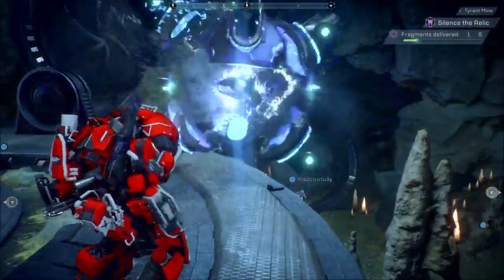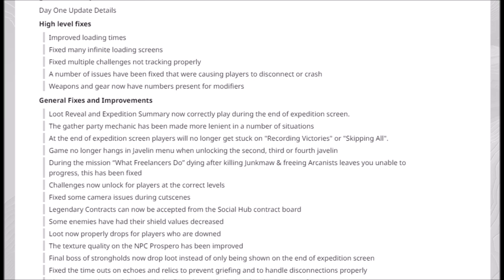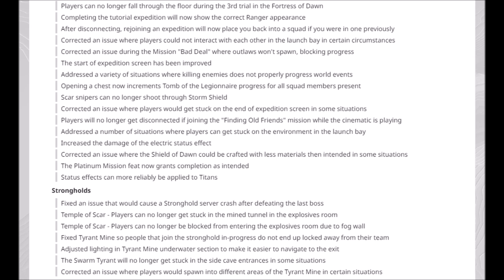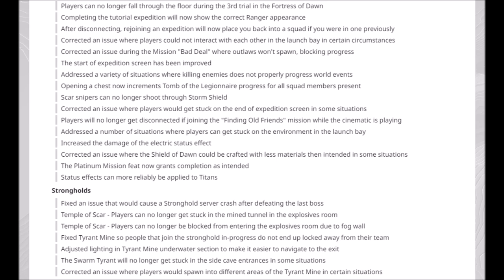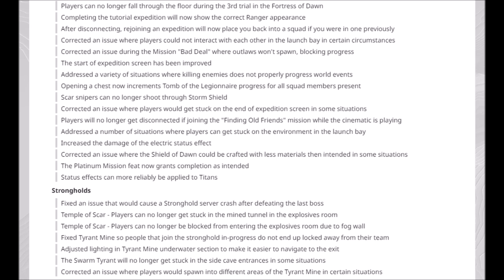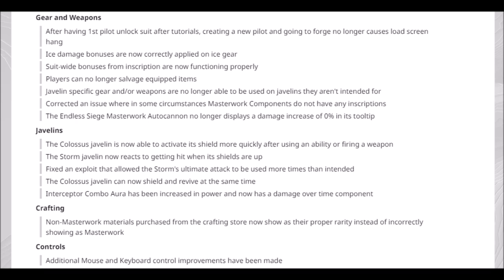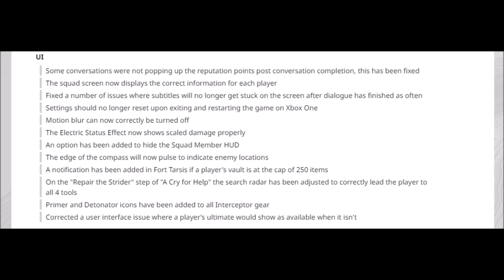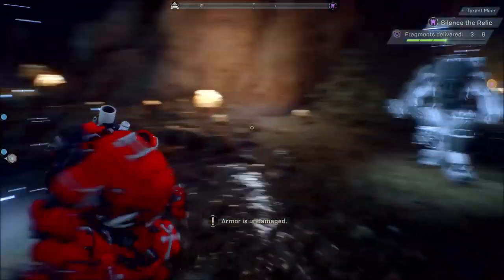Anthem Day One Patch notes! COLOSSUS & INTERCEPTOR BUFFED! QoL andbug fixes galore! | GIveaway!